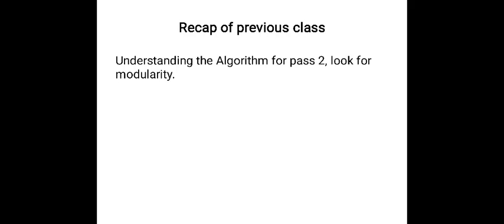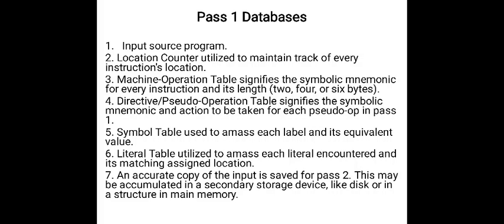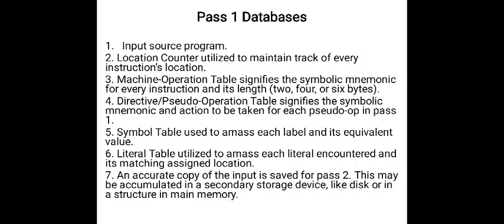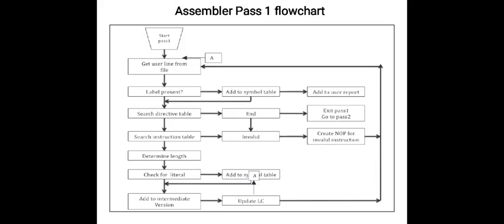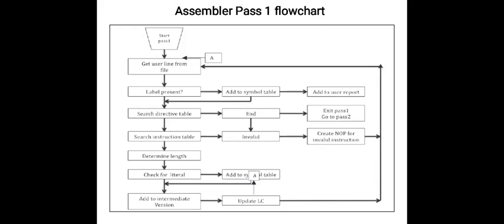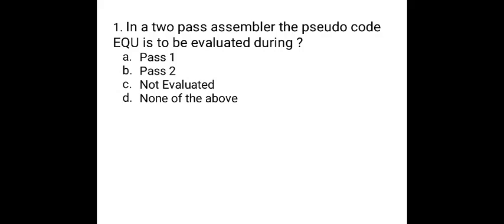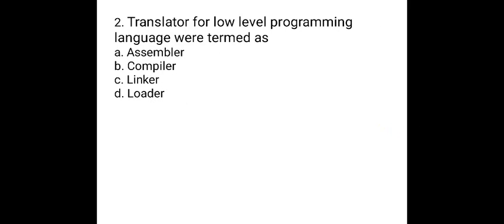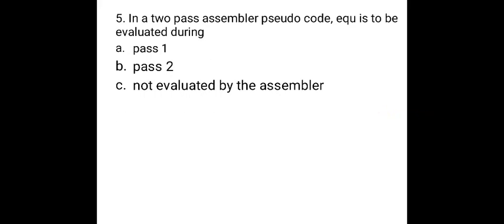System Software - Unit 2 - Assemblers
System Software - Session 16 - Flowcharts for Pass-1